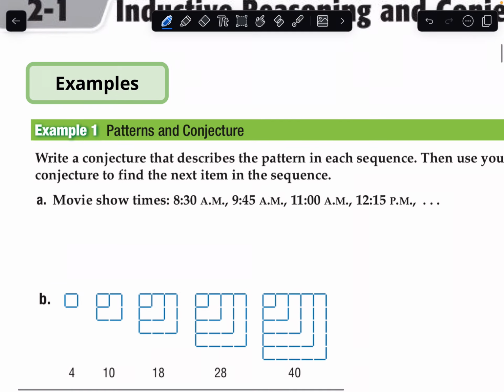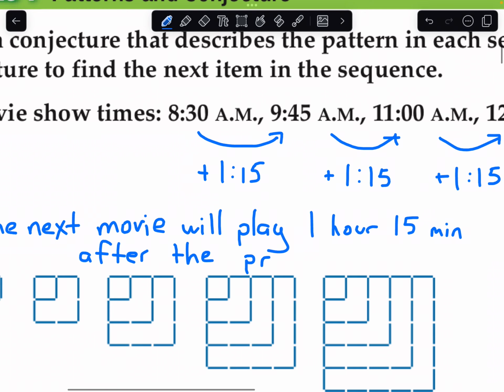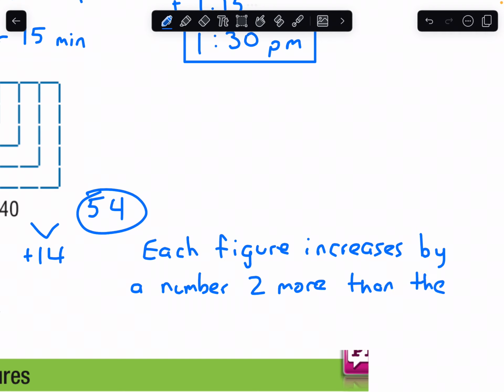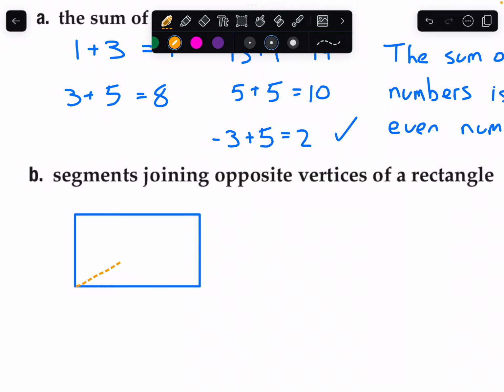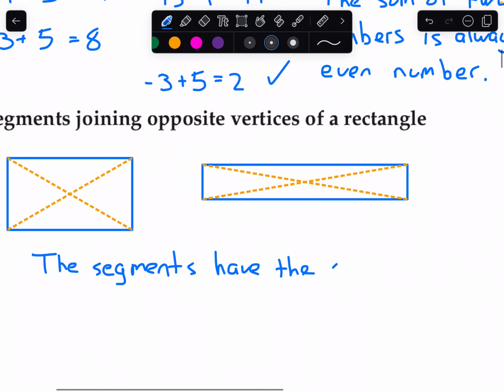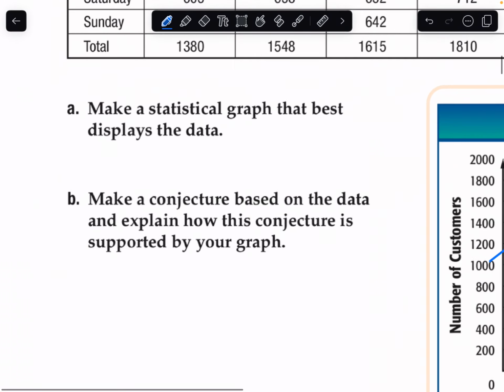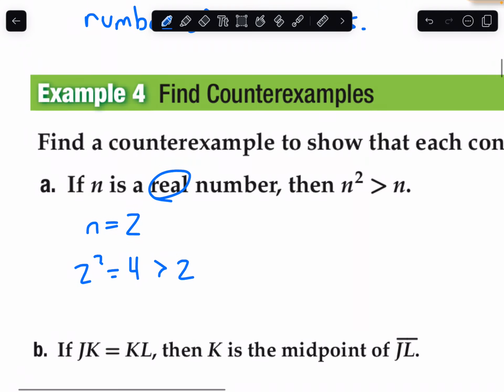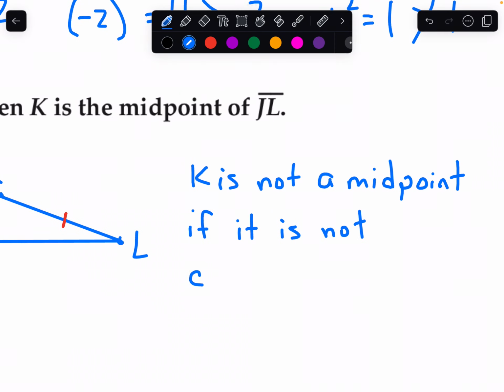Geometry Video Examples: 2.1 Inductive Reasoning and Conjecture